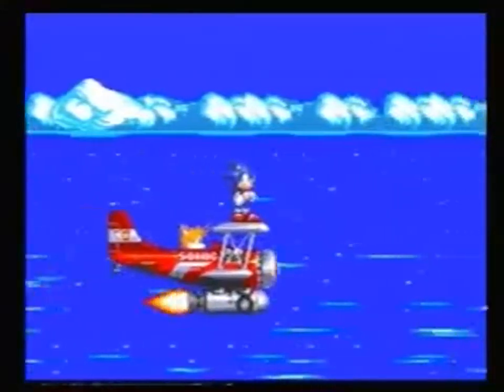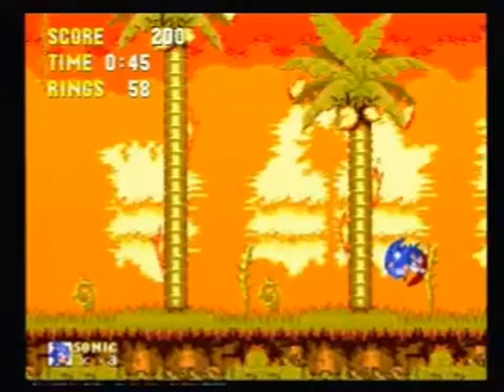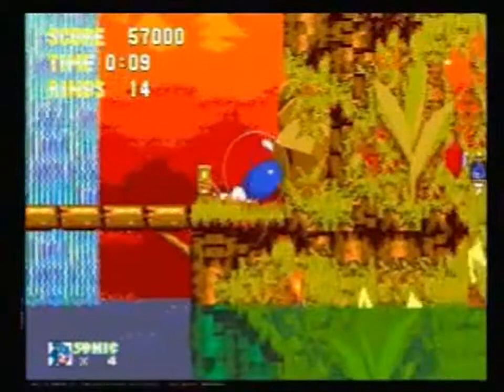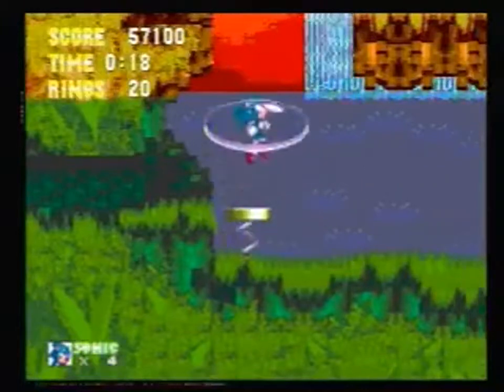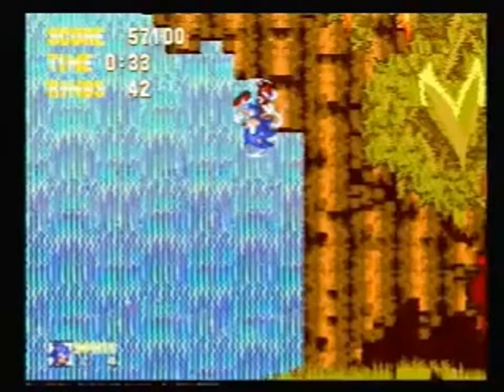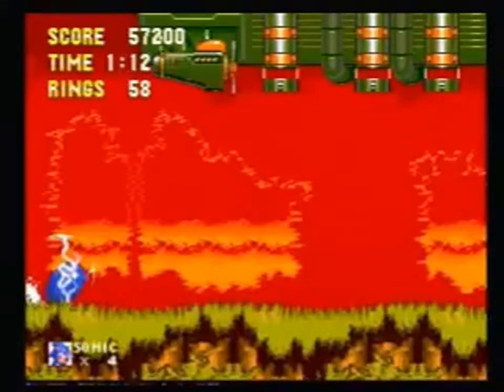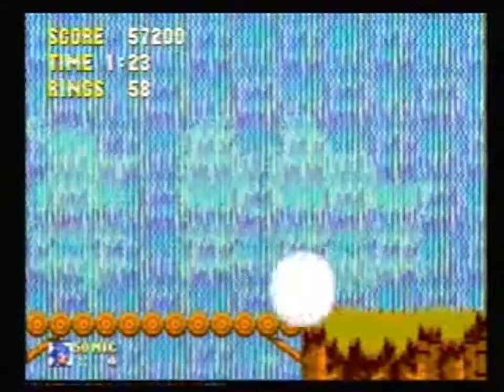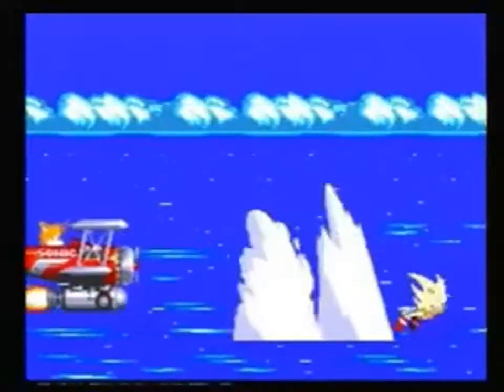Sonic 3 & Knuckles - Angel Island (Sonic) speedrun tutorial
About time I started doing these! I've had the videos themselves ready for about a year now, just haven't talked over them. :P

Due to the complexity of Sonic 3 & Knuckles in terms of mechanics, and its neat separation into zones, I've elected to split my S3&K tutorials up by zone. (Splitting by act doesn't work, since some act 2s require things to be set up from act 1 of the same zone.)

Here I look at Angel Island, which is fairly basic compared to a lot of the later zones. It's therefore a nice introduction to the mechanics of the game without the shenanigans you'll see later on.